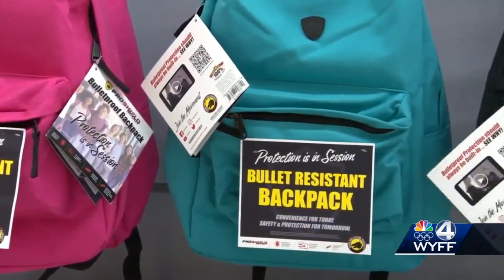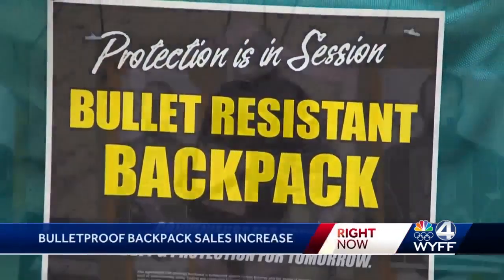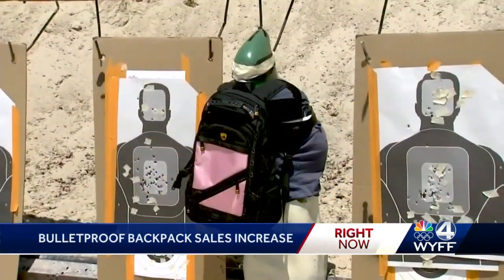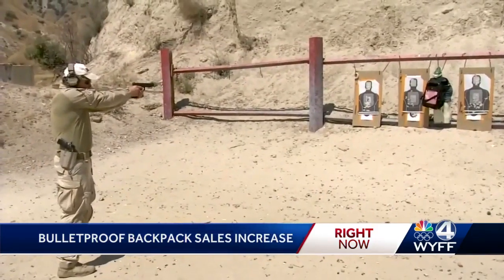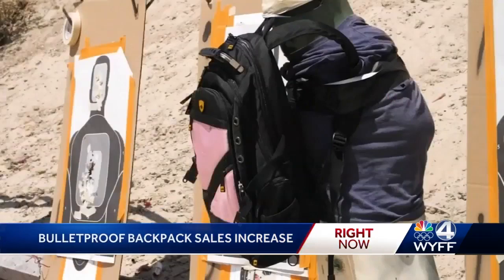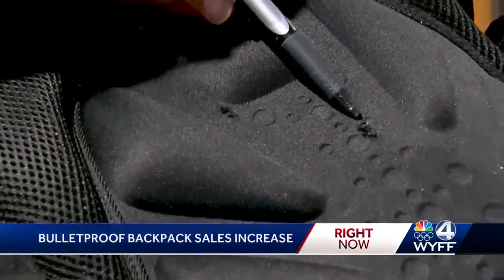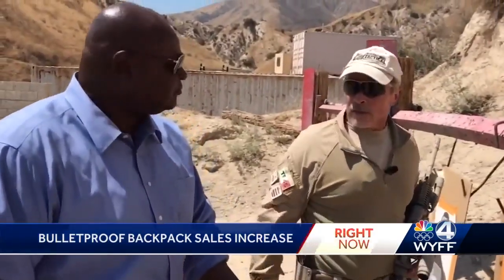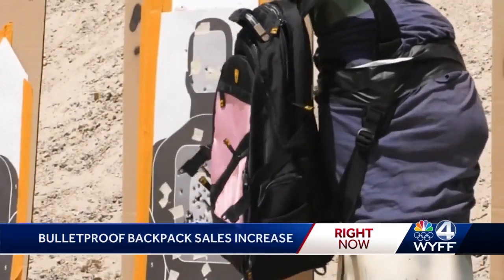Mass shootings prompt increase in bulletproof backpack sales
The bulletproof backpacks are becoming more common on back-to-school shopping lists